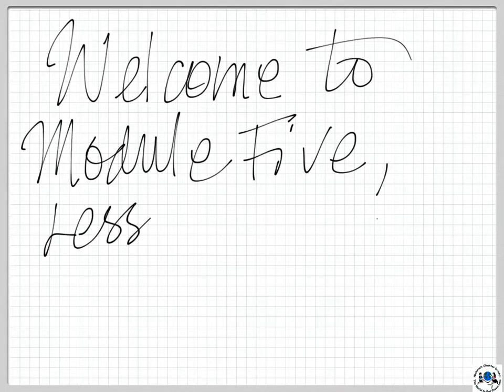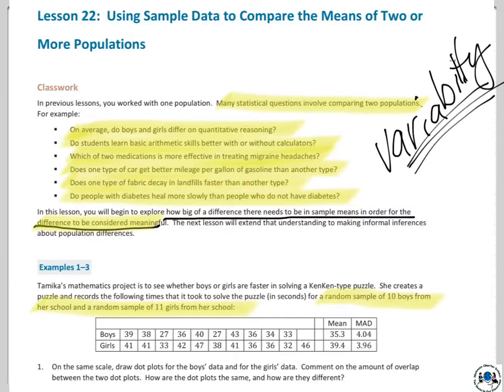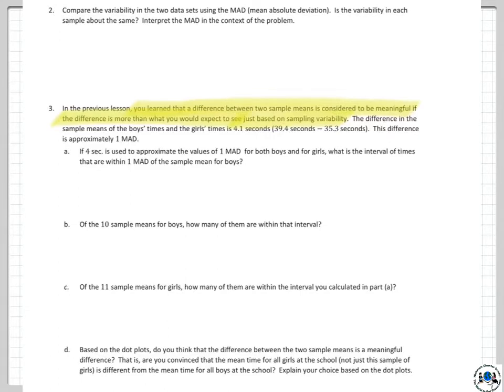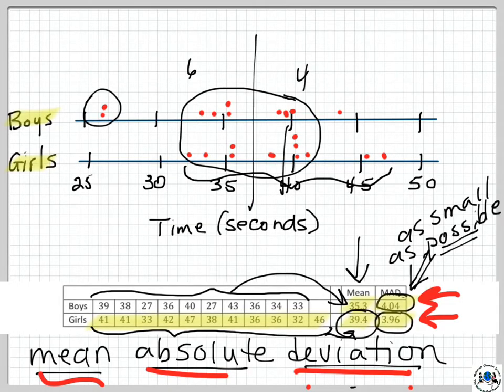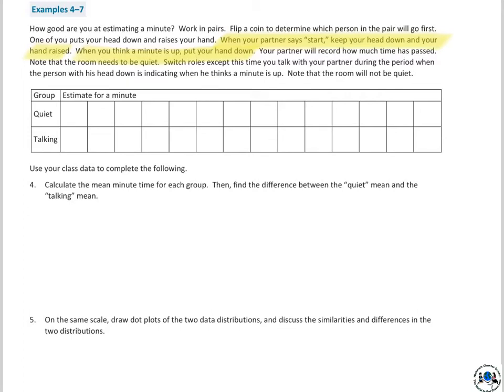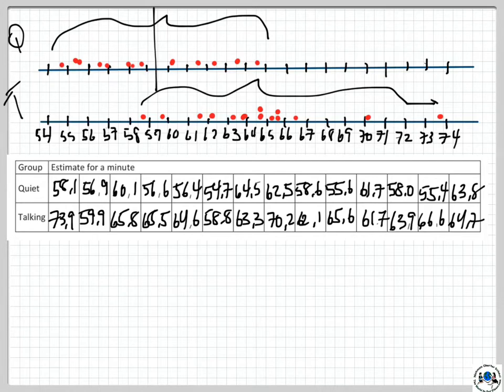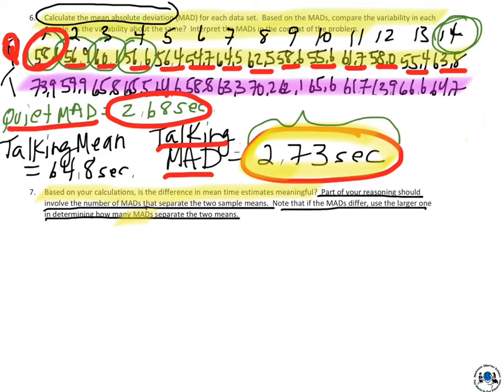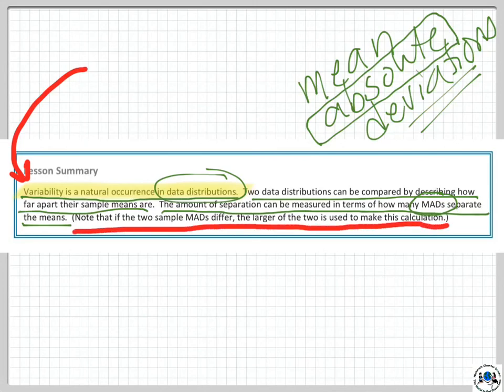Module Five, Lesson 22